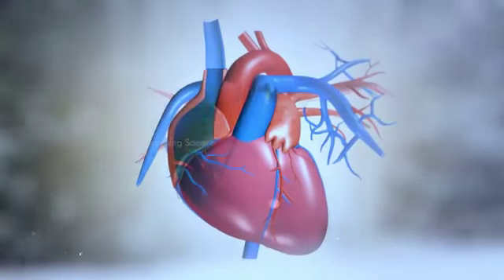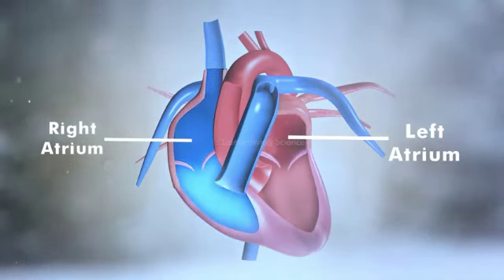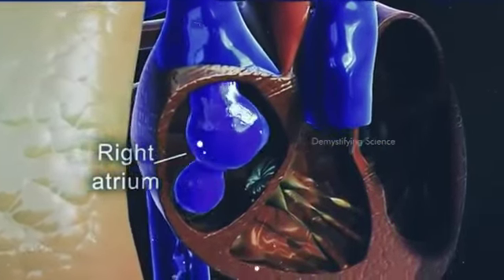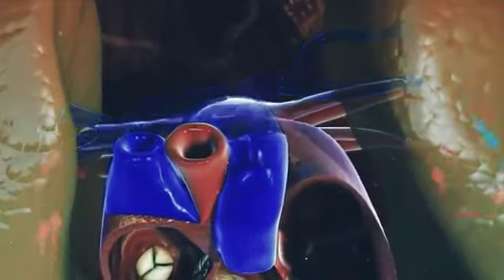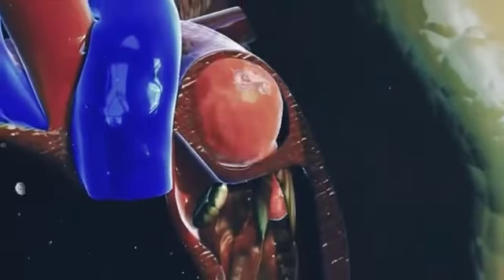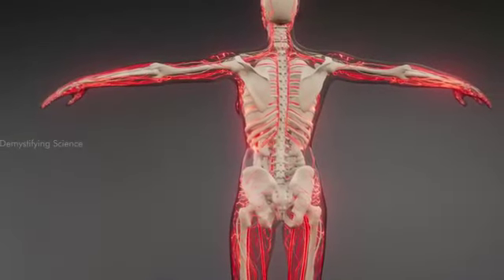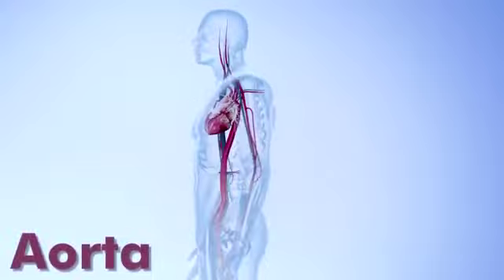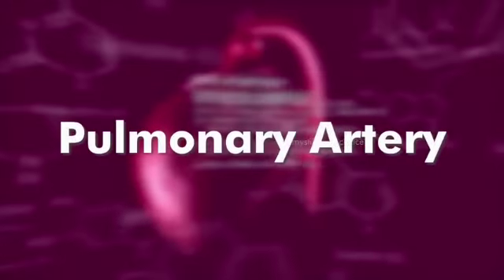very deeply information to heart This gernal knowledge